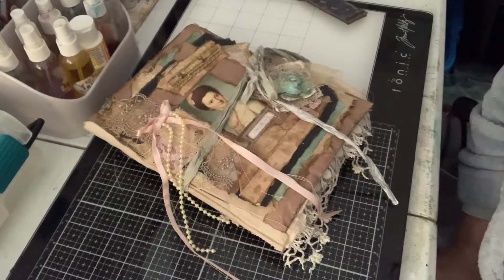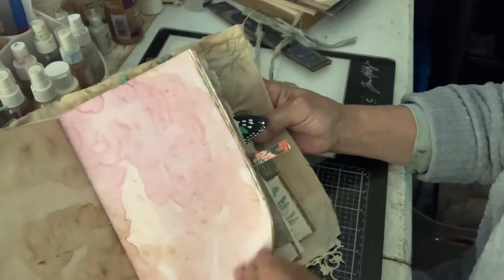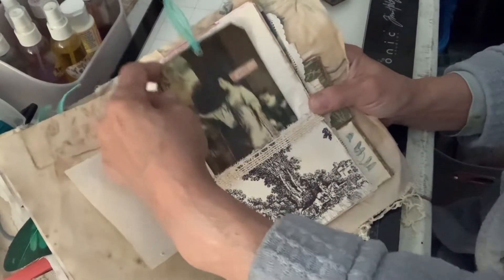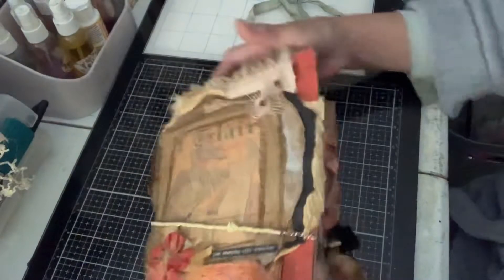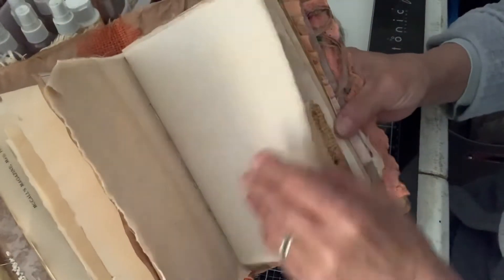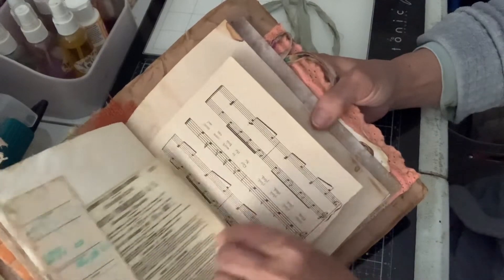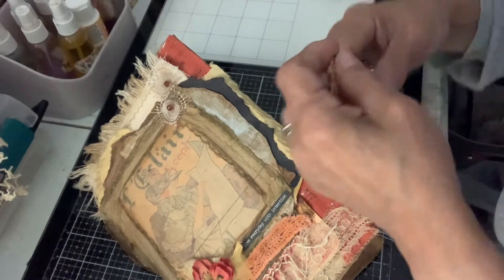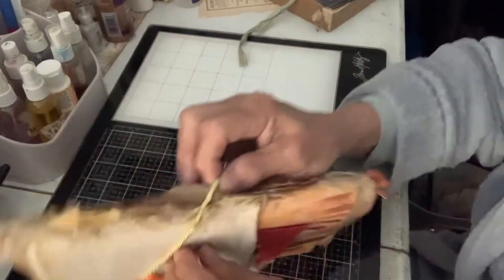Vintage Lady. SOLD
The blue vintage lady is sold but the orange “London lady “ is available. Full of dyed papers,  vintage papers and ephemera.